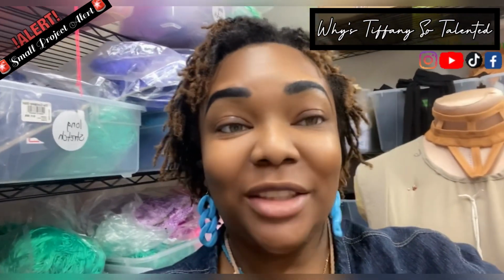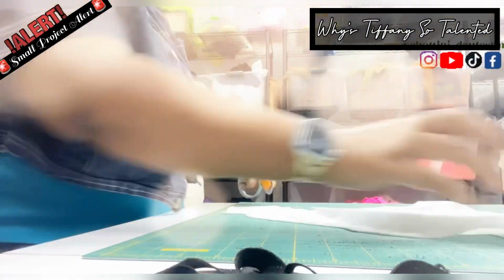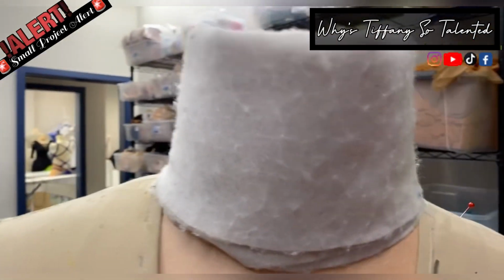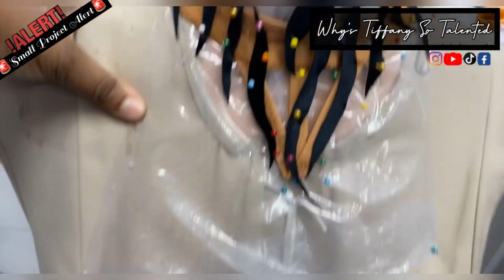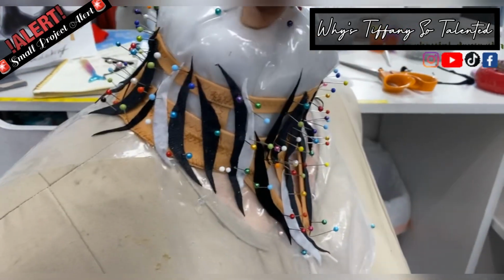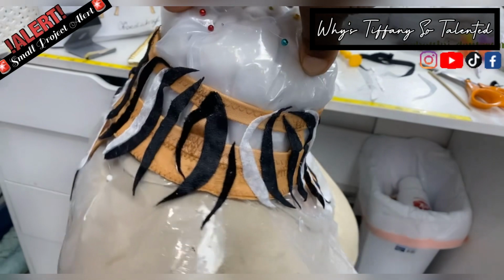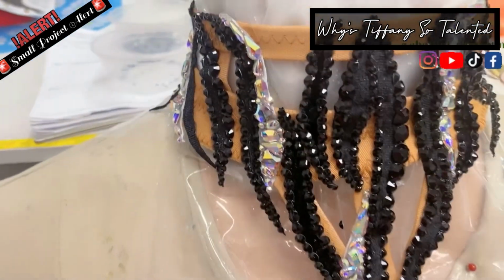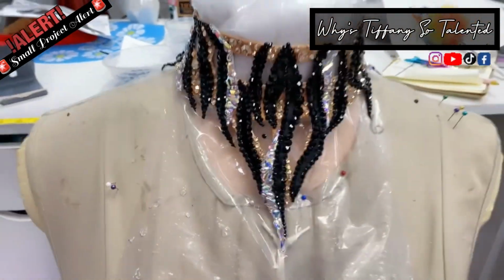Learn how to assemble the velvet on this high neck ballroom gown sparkly neckpiece ✨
On todays episode of -
Whys Tiffany So Talented
🚨SMALL PROJECT ALERT🚨 We got new velvet in from Europe & its so soft so velvety so lush & made this neckpiece look sooooo good. I encrusted the white velvet with AB stones to make a pop, & it came out amazingly. ￼

Check out the full process of this gown from start to finish on my channel right here ⬇️

Also check out  how i solved my velvet dilemma in the next video.

🎉This is dress number 6 & February is in full swing 😝 What better way to kick  off the month of love ❤️ than with a elegant black velvet gown.

 Do do not own the rights to any music played in this video

I planned for the 2023 year to be offering various levels of classes through telegram & zoom so stay tuned.🎉I cant wait for you to see what beautiful things I bring to the 2023 year😍.

I upload 3xs a week & sometimes every day. Thanks In advance. Can you help me with that?

If you love what I do & feel like I’m more than capable of bringing your idea to life. Send your ideas for a quote. Let’s bring your dream special occasion ideas to life. If your a dancer lets create the dancesport dress of your dreams!😍

Tick-tock- @TiffanysSoTalented